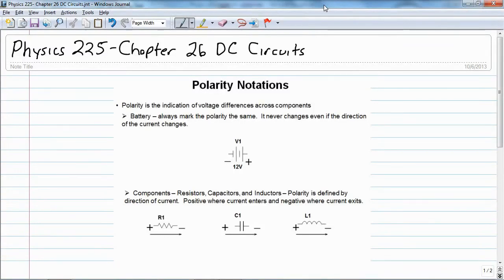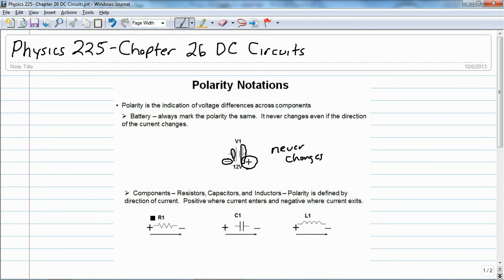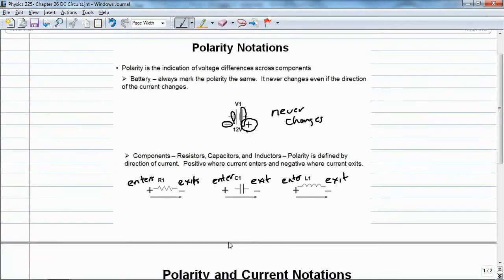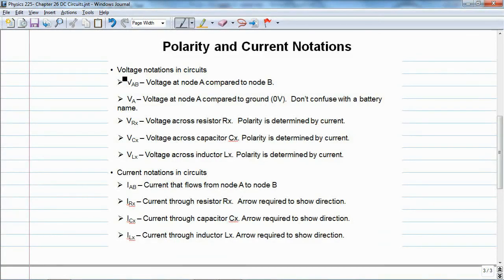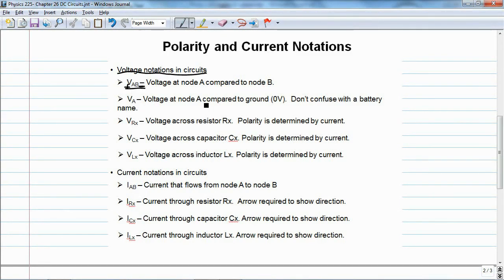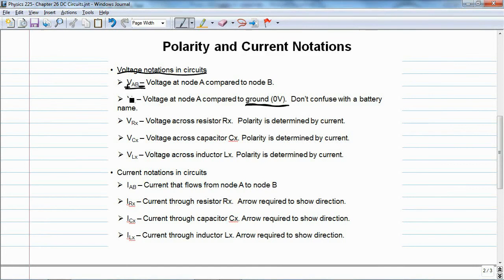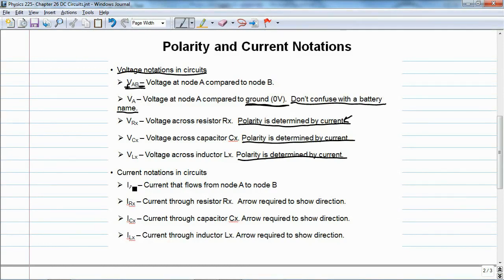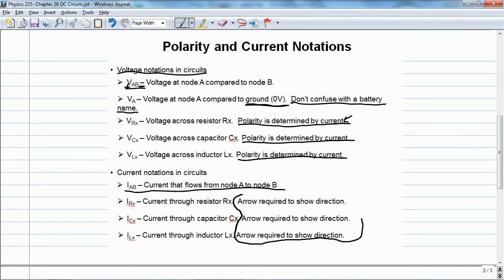1107 Chapter 26 DC Circuits Polarity